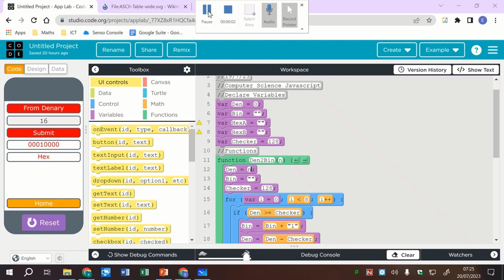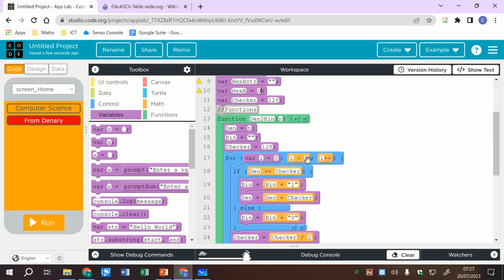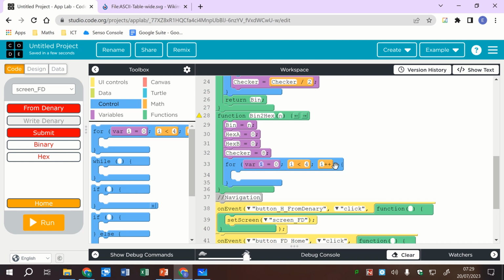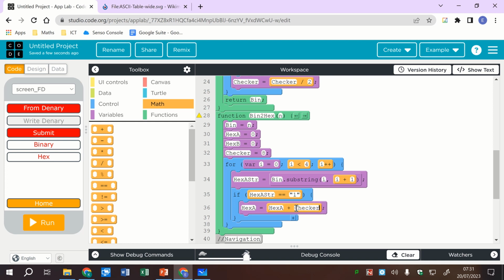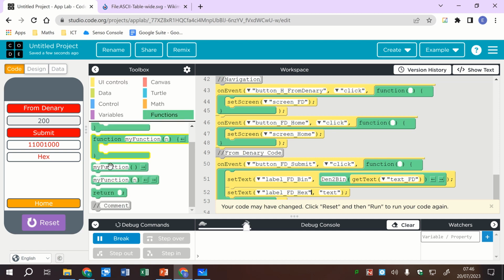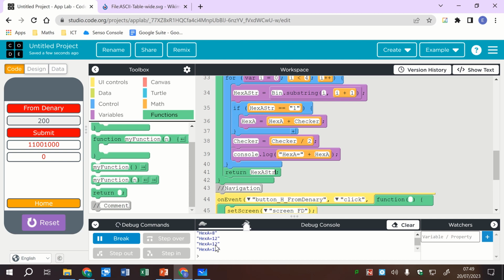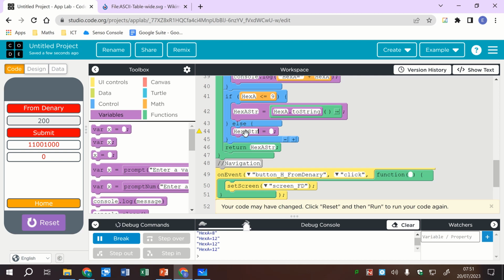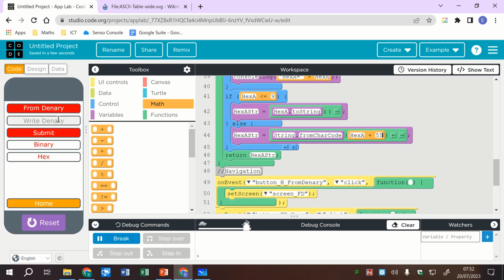Java Comp Sci 5 Code Bin to Hex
How to Code the Bin2Hex algorithm. I was a bit of a twonk in that I finished off after just doing 1 character, I correct this at the start of the next video.